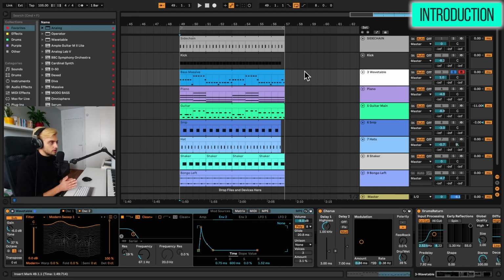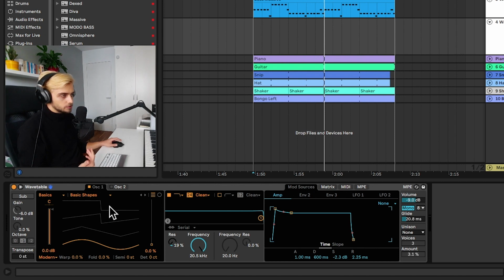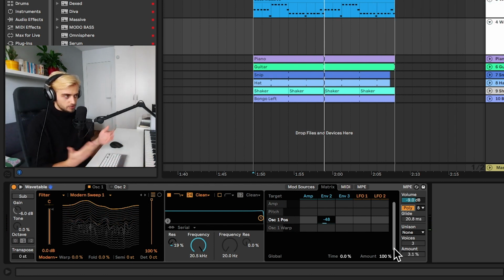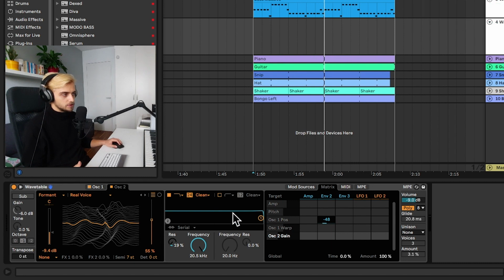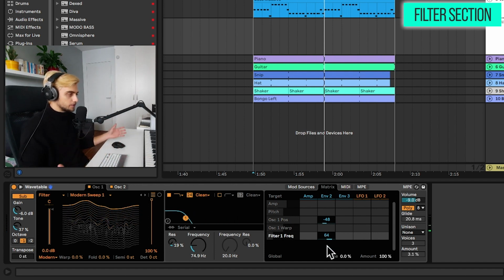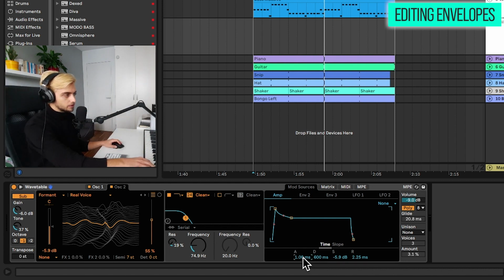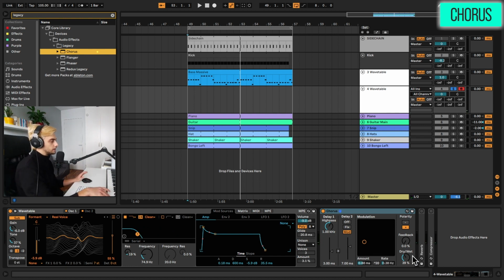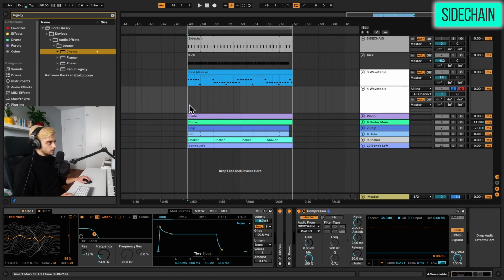Ableton WAVETABLE | Deep House Bass | Matt Simons "Catch & Release" - Deepend Remix | Sound Design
🎛️ Check out the Wavetable Preset Pack!

We’ll make a deep house bassline in Wavetable from scratch. It’s going to be quite a simple beginners patch - but you can treat this tutorial like an introduction to the synth. And after this video you should be able to make basslines like this one yourself. Let's get started!

Timestamps:
0:00 Playthrough & Intro
0:56 First Steps in Wavetable
2:20 Choosing Wavetable for Oscillator 1
2:39 Applying an Envelope
3:32 Adding Oscillator 2
4:30 The Sub Oscillator
4:50 The Filter Section
5:29 Adding Envelope to Filter Cutoff
6:10 Editing Envelopes
7:10 Adding FX: Chorus
8:10 FX: Reverb
8:44 FX: Sidechain Compression
9:30 Playback
9:56 Outro

TIMECODES

00:00 Start
00:10 Playing the sound

BUNDLES